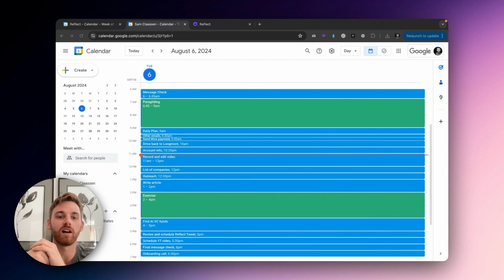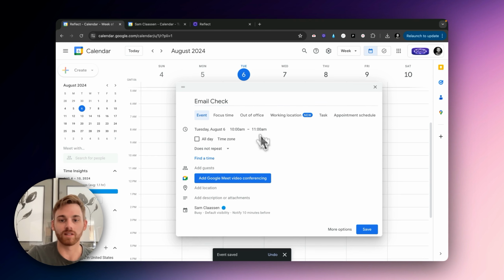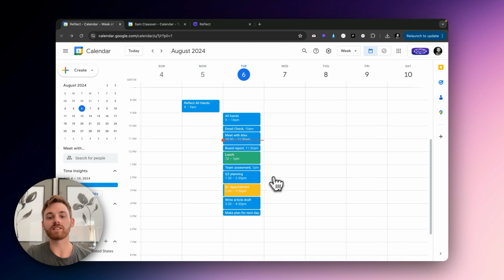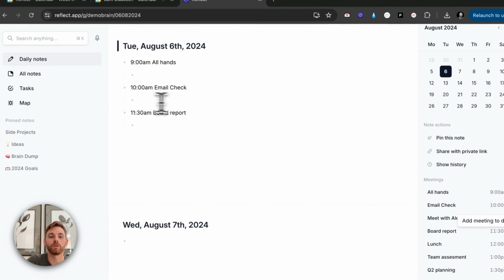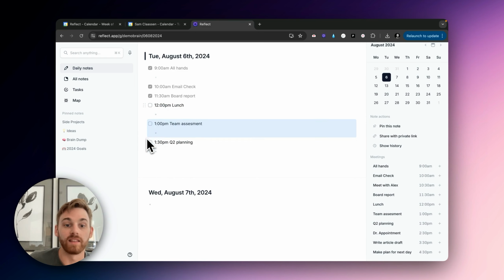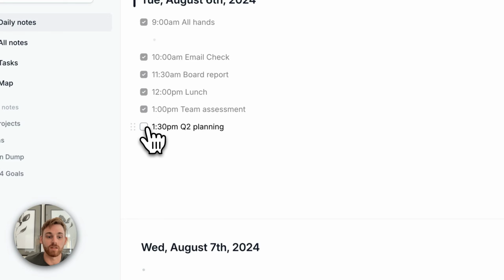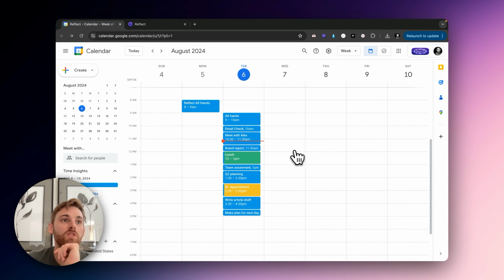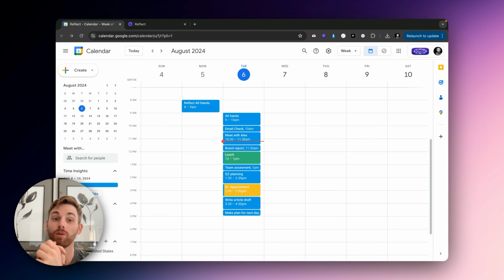Calendar Time Blocking: a productivity method for your notes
Time blocking your calendar is a great productivity method you can do in your notes.

In it's simplest form, you take your task list for the day and block off a specific time in your day to do each task. This helps you be more productive by carefully considering how long a task will take vs. how long it actually took. It also prevents distractions during your work.